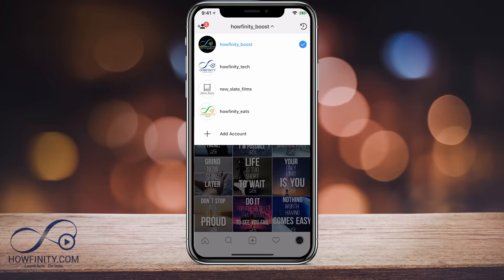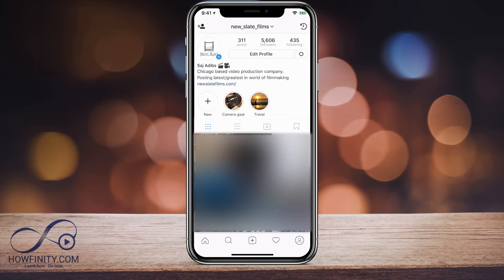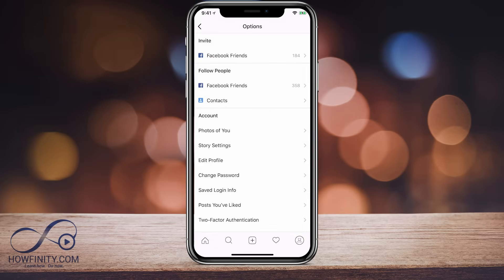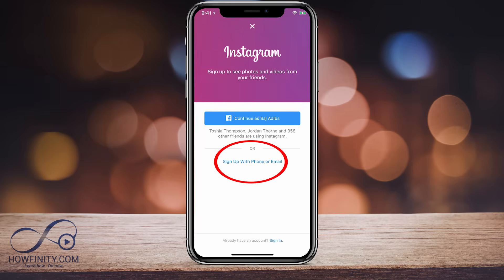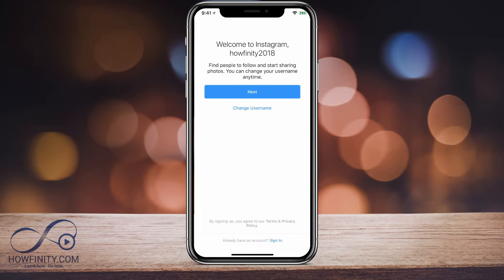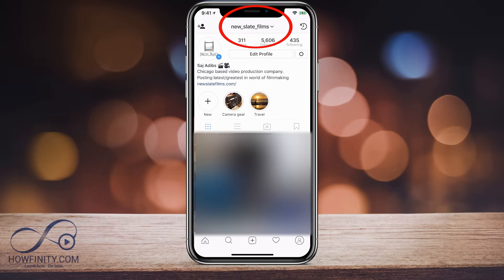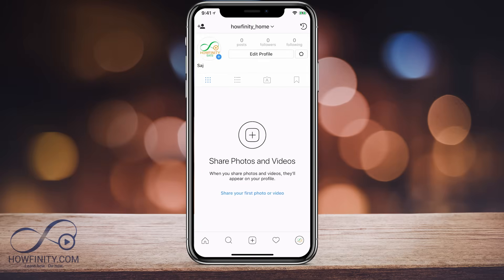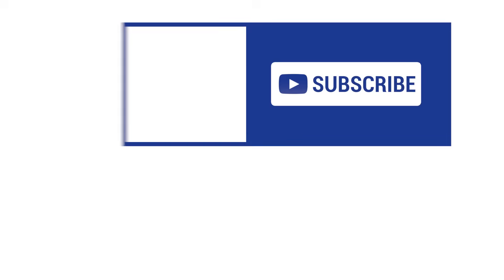How to ADD and Use MULTIPLE INSTAGRAM Accounts - (Up to 5)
You can easily add and use multiple Instagram accounts at the same time.

Right now, Instagram allows you to have not only a second Instagram account but have up to five Instagram accounts and very quickly switch between them.

You can do this on iPhone or Android versions of Instagram.